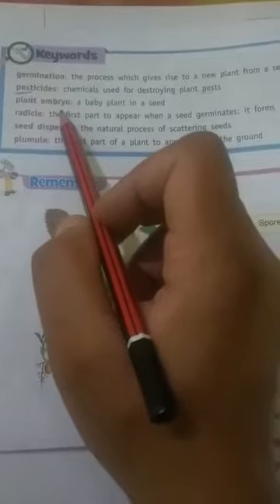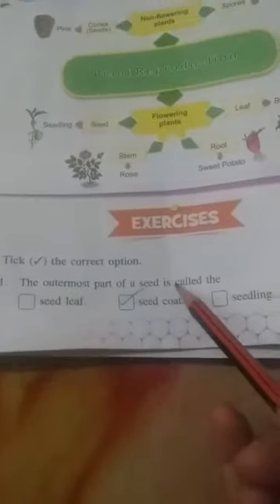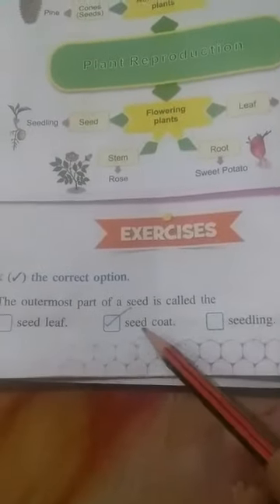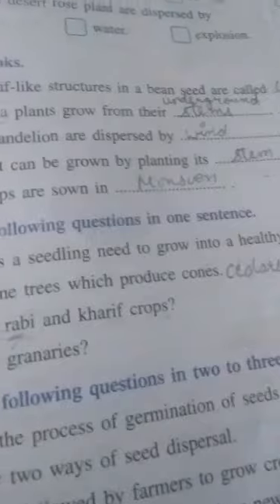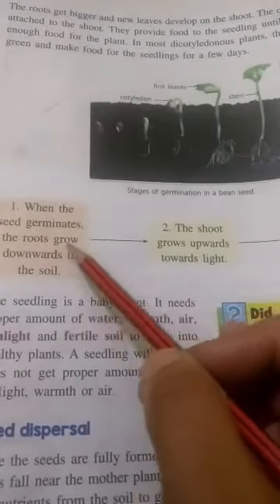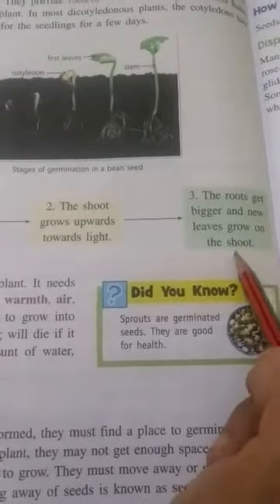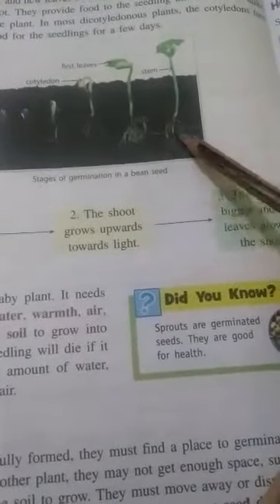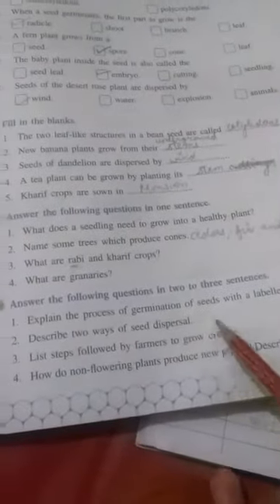Revision video of ch-1 full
Exercise and questions answers explained